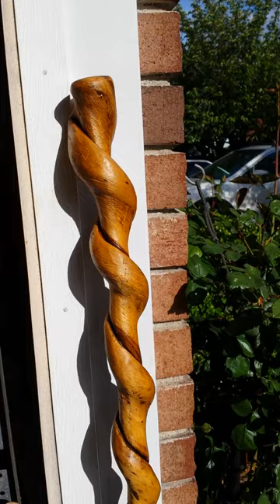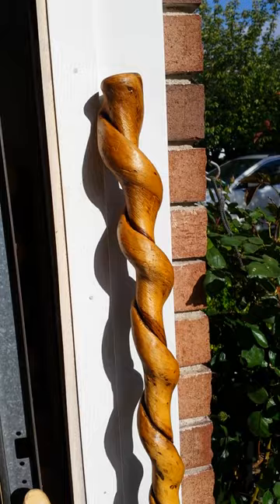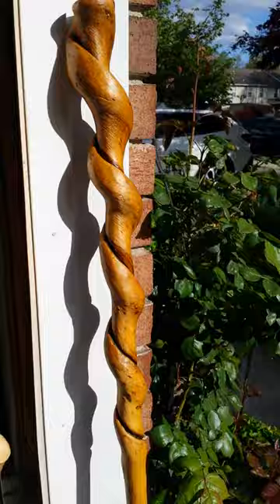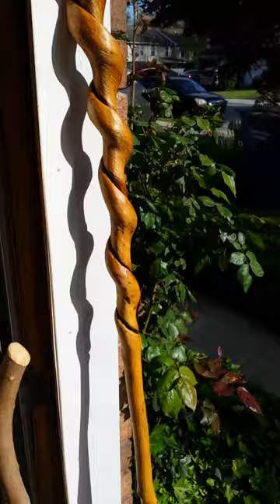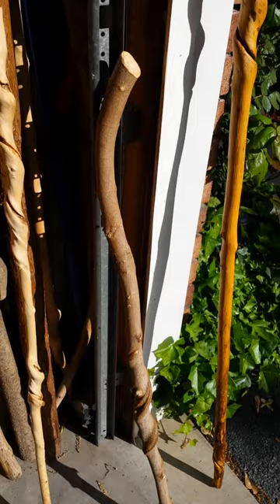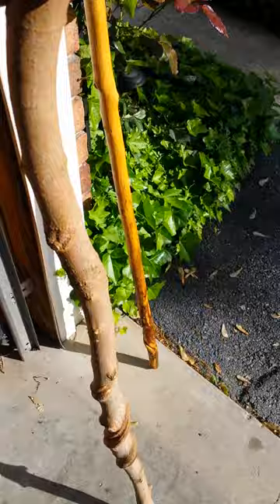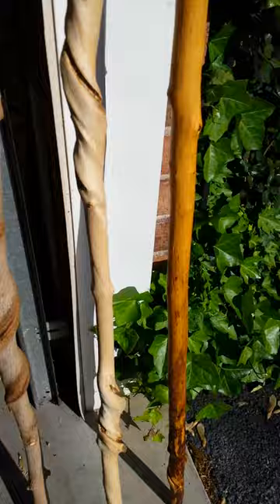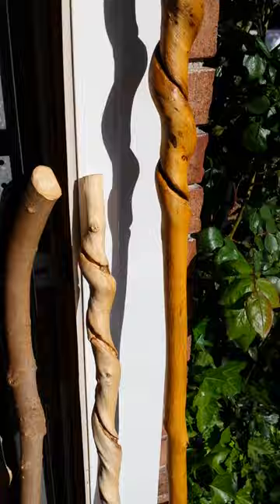Twisted walking stick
A vine twisted walking stick I just finished. Intended for a favorite local YouTuber when I can get it to him. Check out The Wandering Woodsman
Let me know if you want to see more stick videos